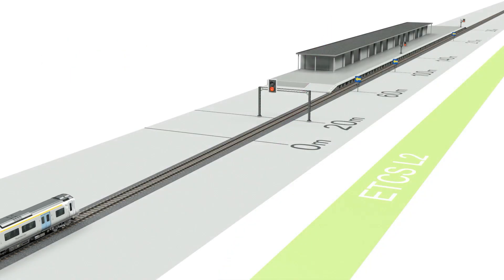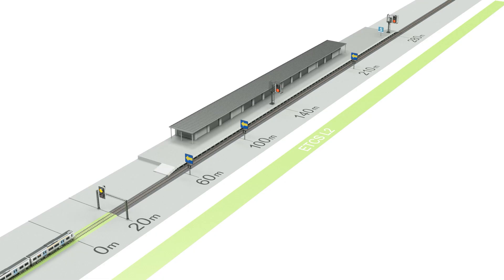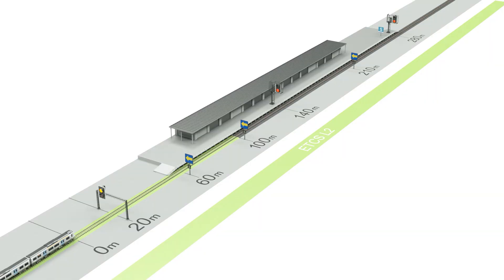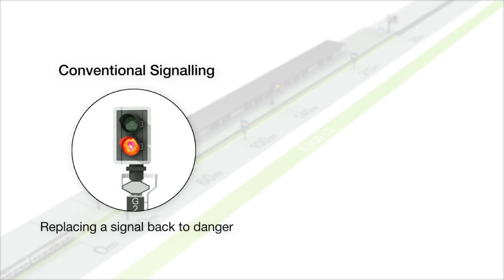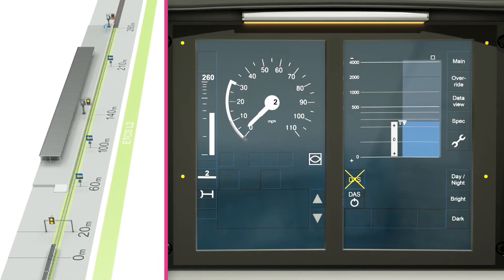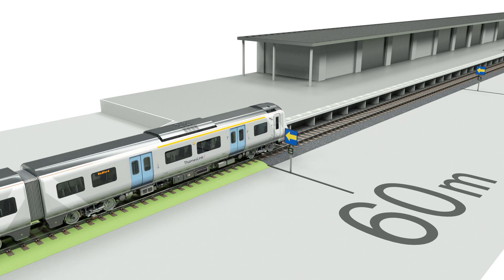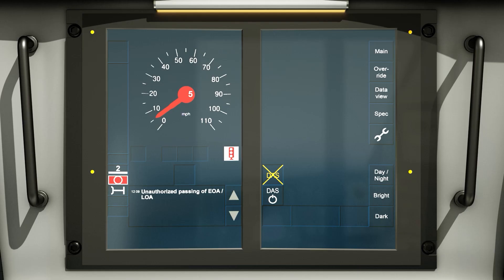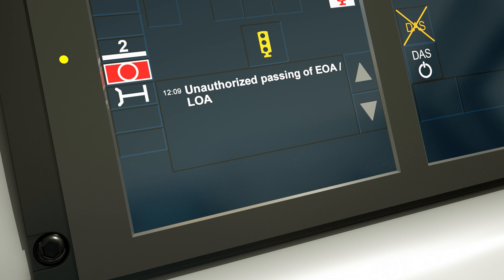Obeying a Movement Authority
This video explains how a Movement Authority works with ETCS Level 2